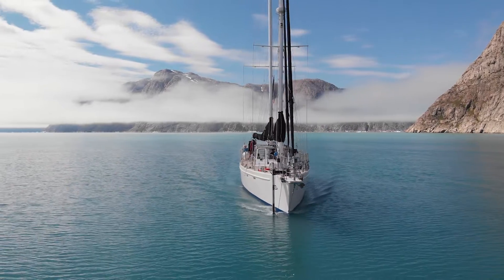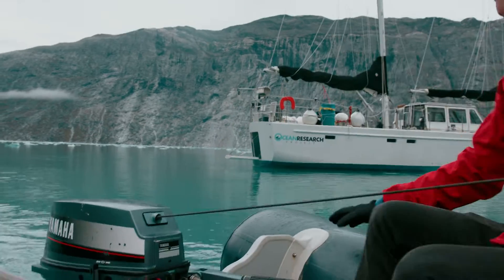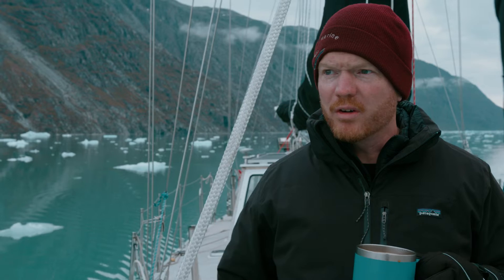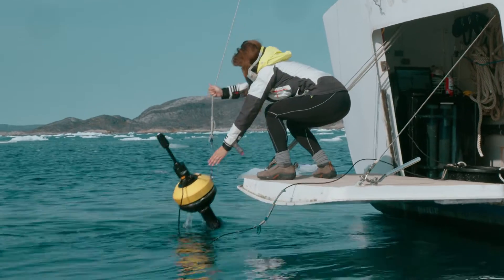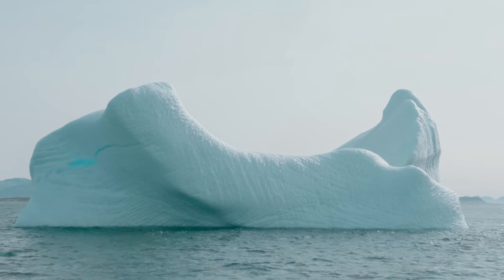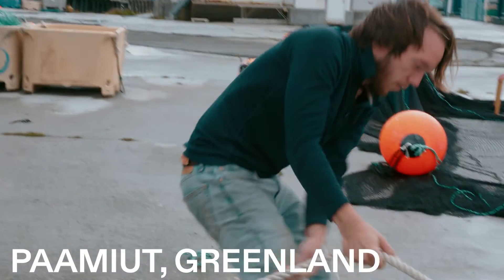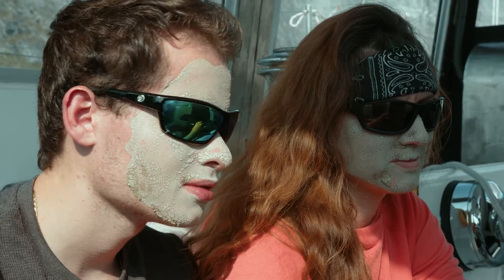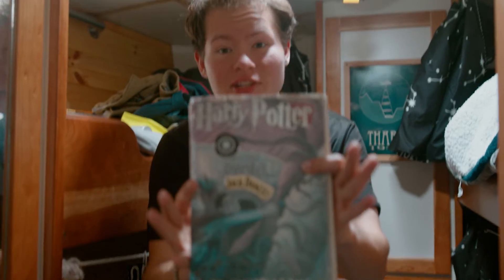E7 - Sailing And Science In Greenland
CREDITS:
Directed, Filmed and Edited by Phineas Alexander
Graphic Design by Miranda Fox Arias
Sound Design by Benny Alexander

The S/V Marie Tharp finishes up 3 months of science in Greenland by collecting some final seabed cores. Now it's time to go home!

CREDITS CONTINUED

Produced by Sabrina Palko
Produced by Graham Barbour
Special thanks to Scott Alexander, Anne Kahn, Flossie Crisp, Matthew Hruska
Made in association with Sly Dog Creative

All life requires a healthy Ocean to survive. The Ocean Research Project (ORP) is dedicated to scientific exploration under sail in pursuit of the knowledge necessary to better understand human-induced stress on the Ocean. We are forging a new path of discovery by combining modern technology with age-old efficiency to create lower-cost research expeditions that provide an effective alternative to the more costly, big science paradigm. ORP’s research objectives are from close collaborations with scientists focusing on the most critical environmental issues.

After Matt Rutherford finished his record-making, solo circumnavigation of the Americas, he knew sailing was his passion. He was determined to find a way to use this passion to give something back to the Ocean. In 2012, Matt founded Ocean Research Project (ORP), a nonprofit organization based in Annapolis, Maryland. Since its founding, ORP has been dedicated to reversing humanity’s negative impact on the Ocean through science, exploration, and education.